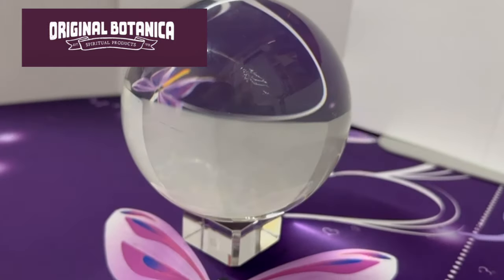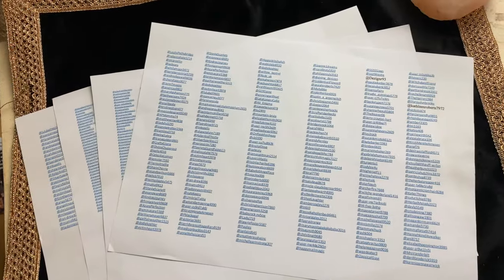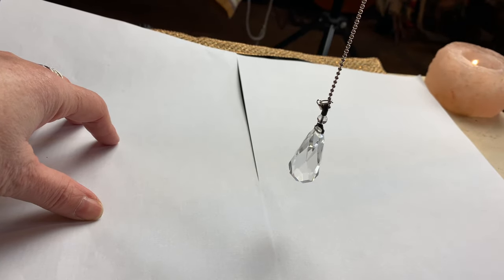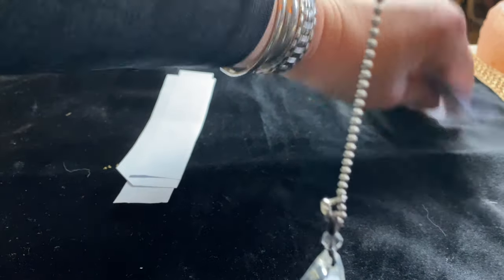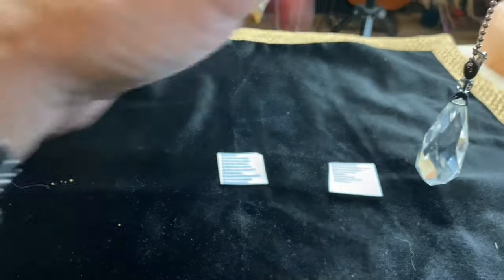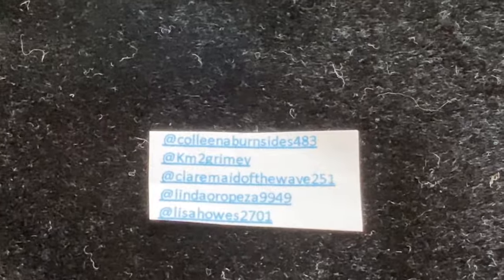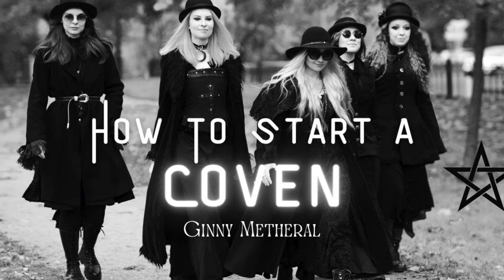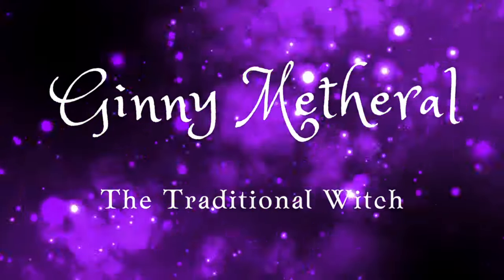🔮 Using Magick to find Winner of the crystal ball Giveaway 🔮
Using magick to dowse for a winner - of course that is the witches way. thank you so much to all who entered the competition, and commiserations to the losers. maybe next time. Love Ginny xo

Becoming a Coven Member is a thrilling ride and you will be surprised at how magickal you really are and if you want to get one to one's with me - here is the way to do it.

I have a witchcraft devoted blog, with everything witchy where I post almost every day - have a look